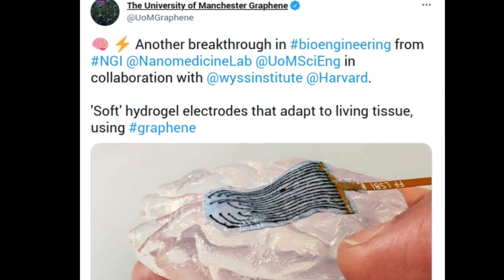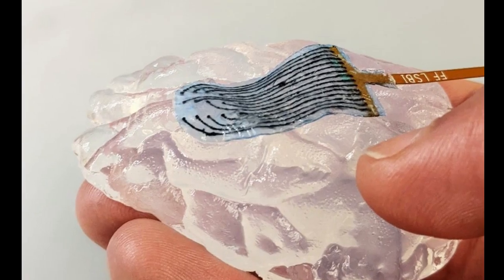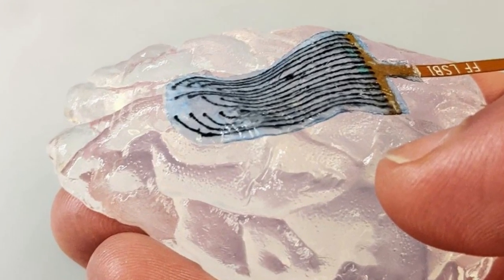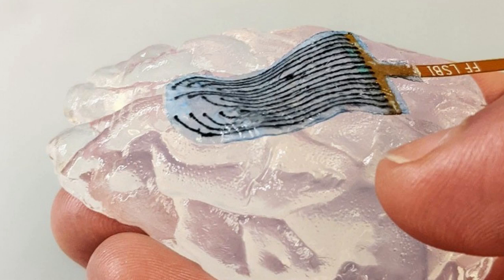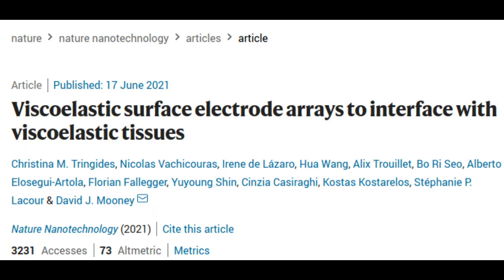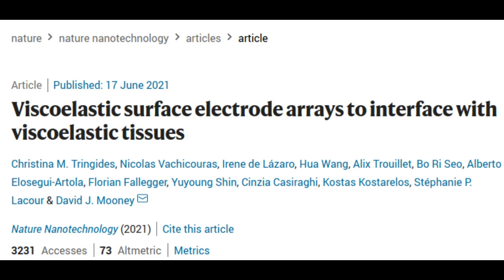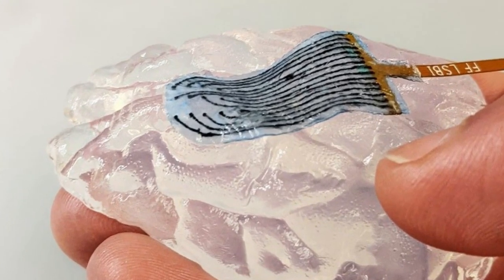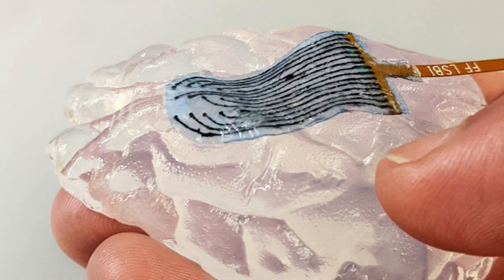'Soft' hydrogel electrodes that adapt to living tissue, using graphene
Researchers from The University of Manchester and Harvard University have collaborated on a pioneering project in bioengineering, producing metal-free, hydrogel electrodes that flex to fit the complex shapes inside the human body.

Research paper: Viscoelastic surface electrode arrays to interface with viscoelastic tissues